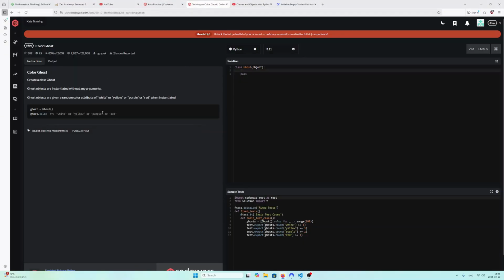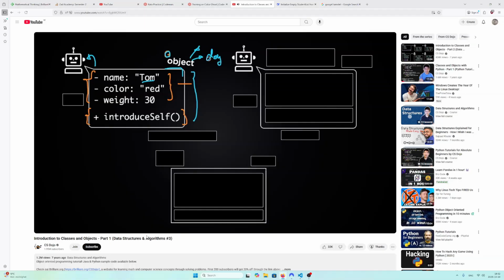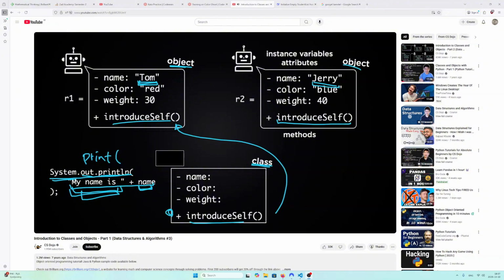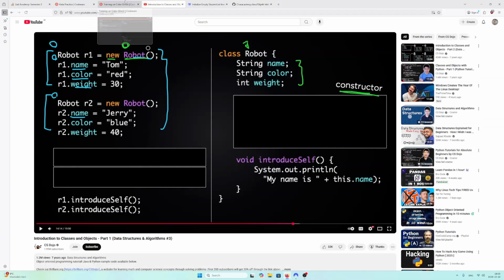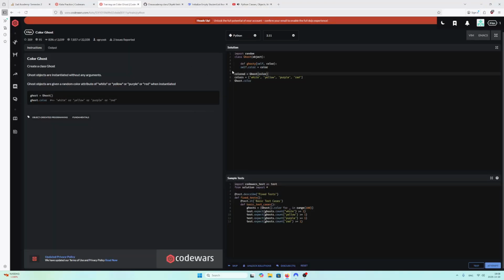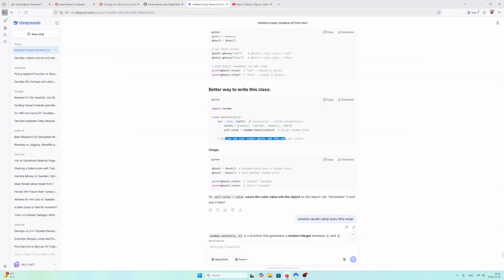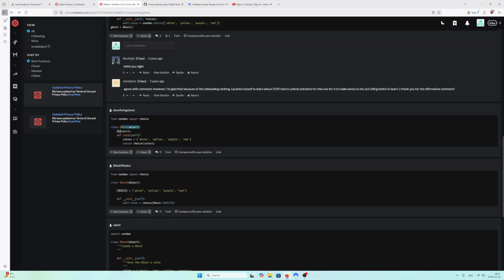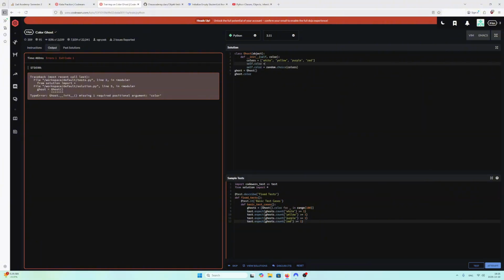#1 Codewars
So i tried codewars and that stuff was fun, but i got a ton of learning to do